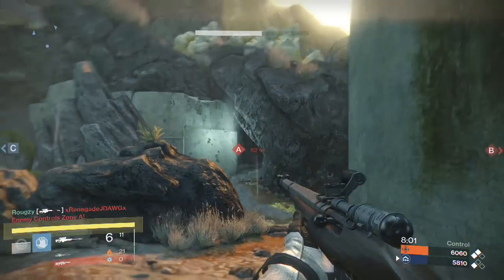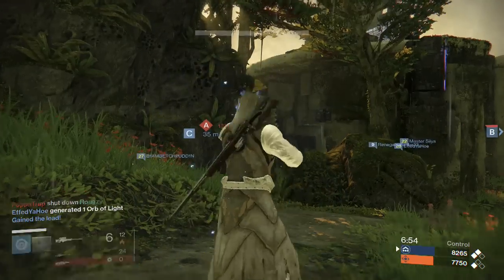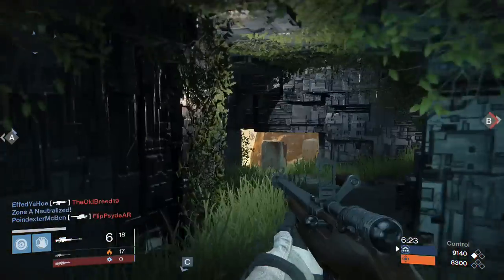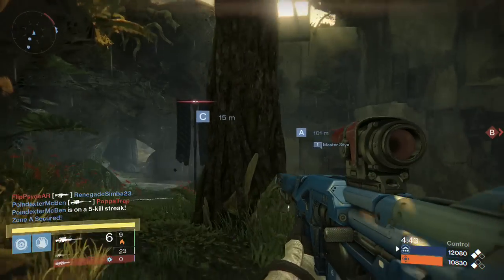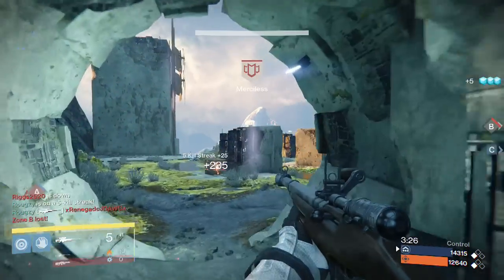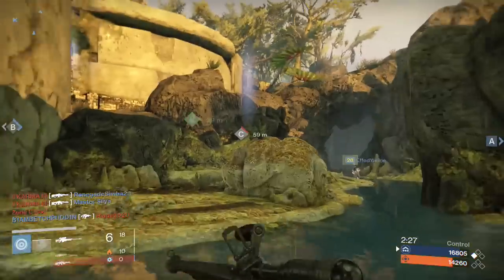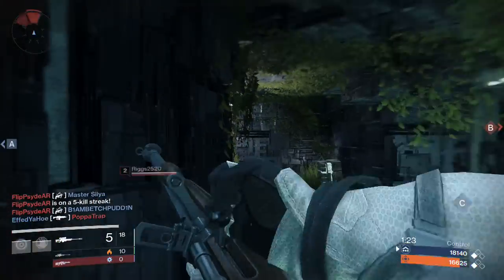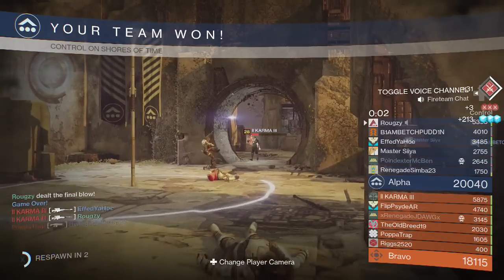Destiny: The Dark Below Exotic Sniper No Land Beyond Gameplay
Well this gun needs a definite buff no doubt! I got it as a reward for beating the Nightfall and lets just say it might not have been worth it. Anyways enjoy the gameplay, its not much but its should give you guys a good idea as to how this gun works. Drop a like for more Destiny!